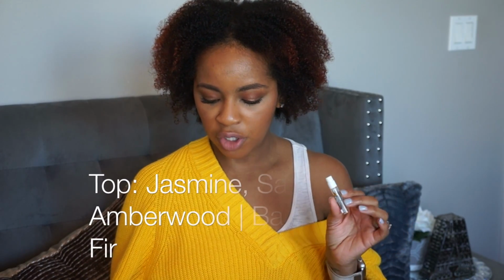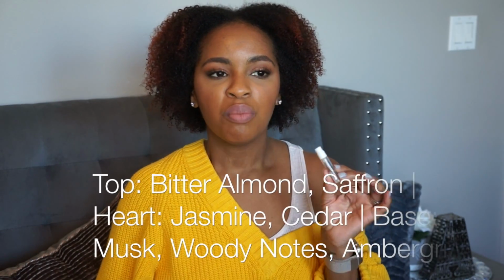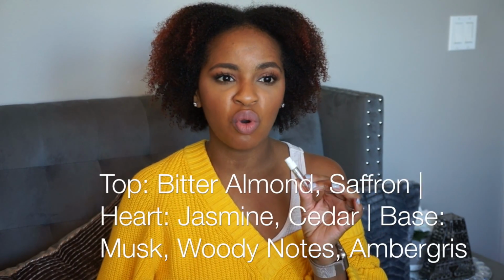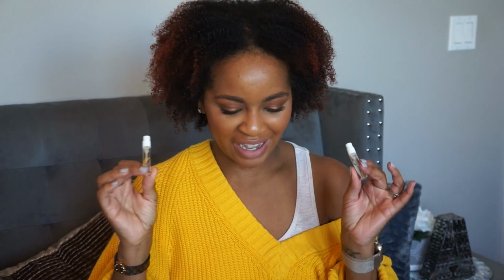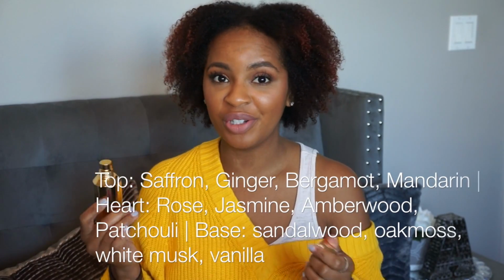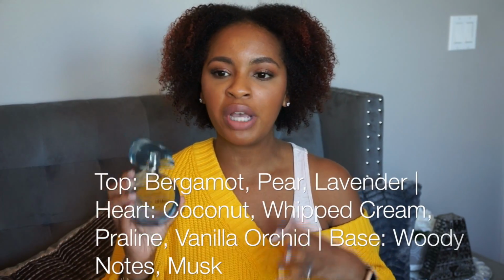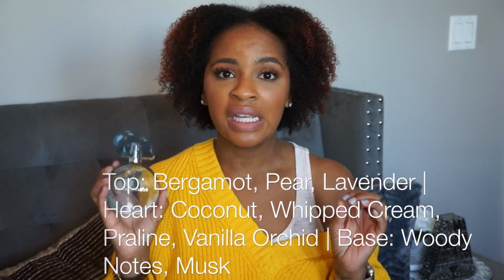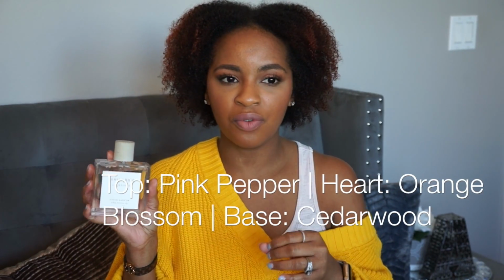Baccarat Rouge 540 & Dupes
If you love perfume, check out

PRODUCTS MENTIONED
Baccarat Rouge 540 EDP
Baccarat Rouge 540 Extrait de Parfum
Mancera Instant Crush EDP
Ariana Grande Cloud EDP
Allsaints Sunset Riot EDP

Foundation: Too Faced Dew You in Butterscotch
Concealer: Too Faced Sculpting in Butterscotch
Eyeshadow: Too Faced Just Peachy Mattes + NARS Atomic Palette
Brows: ABH Brow Pomade in Chocolate
Bronzer: NARS Atomic Palette
Blush: NARS Gina
Highlighter: NARS Atomic Palette
Lips: NARS Powermatte in Get It On